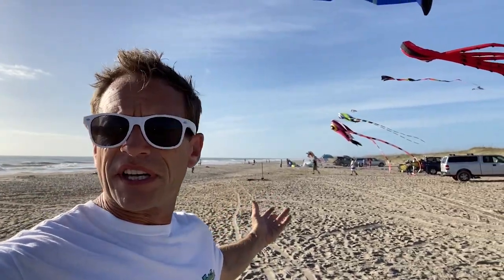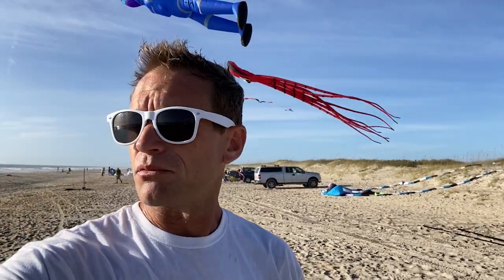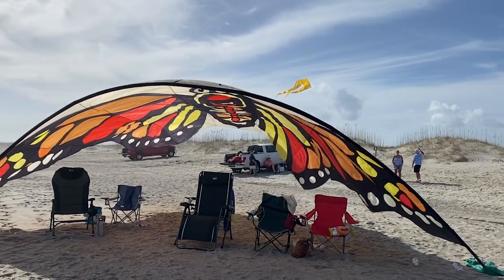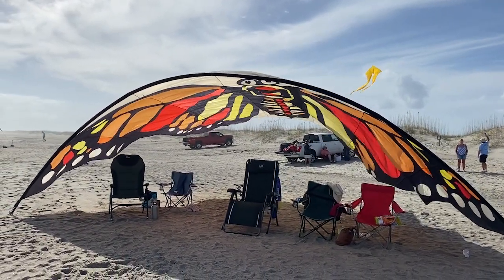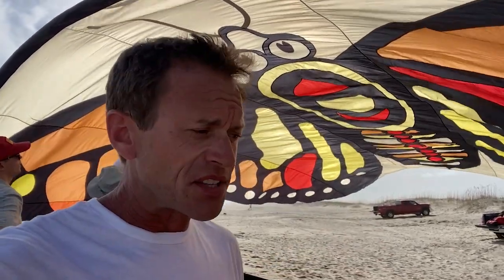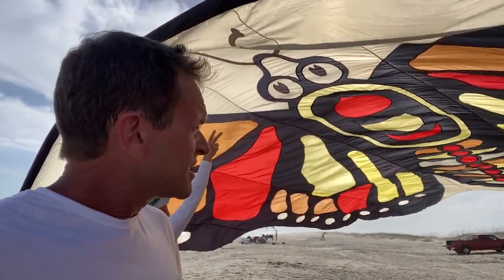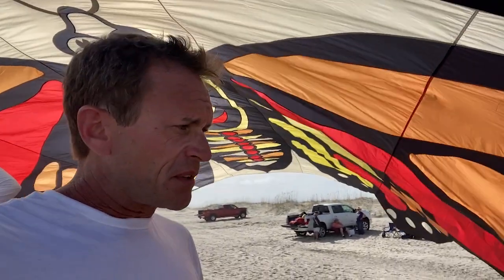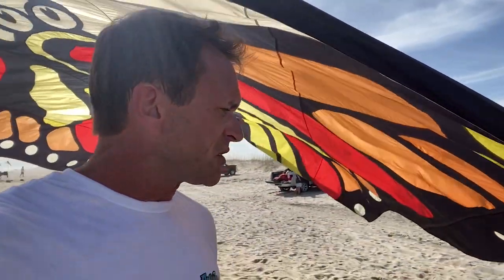Cape Fear Kite Festival | Day 2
Join me at day 2 of the 2022 Cape Fear Kite Festival at Ft. Fisher State Park at Carolina Beach, North Carolina!